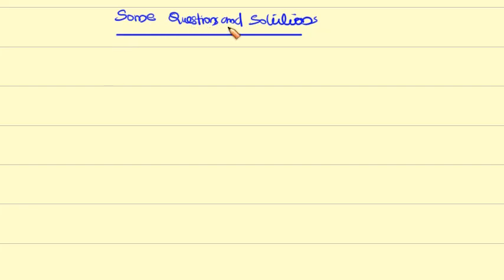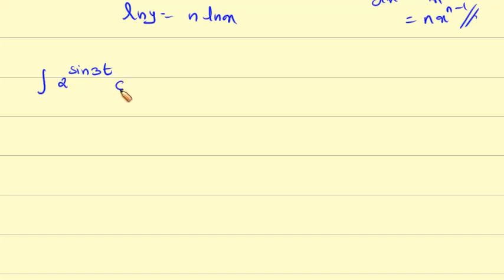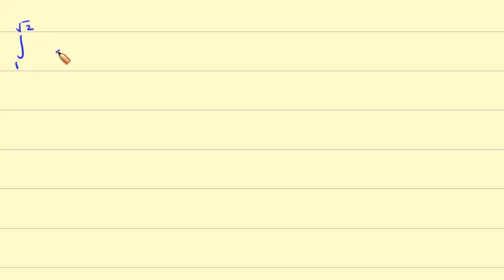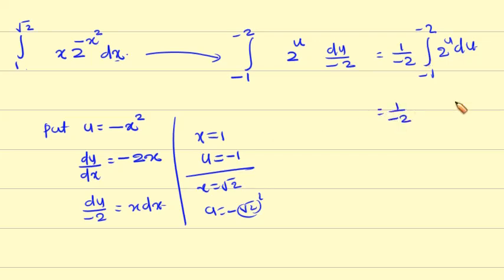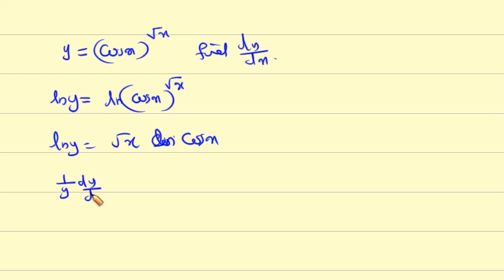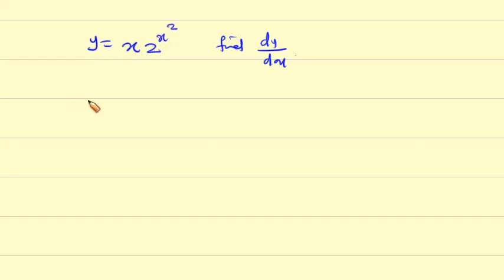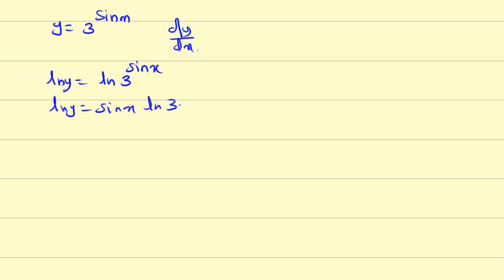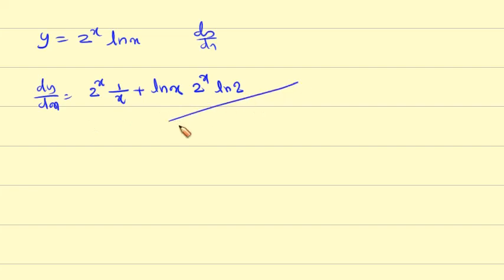10 some Questions and Solution related to General Exponential function | 3rd Semester | BSc Maths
10 some Questions and Solution related to General Exponential function | 3rd Semester | BSc Maths | Calculus of Single Variable 2 | Calicut university | MTS3B03 | PSMO College